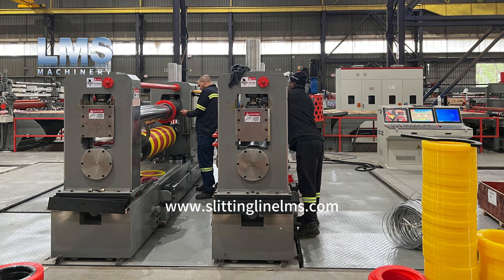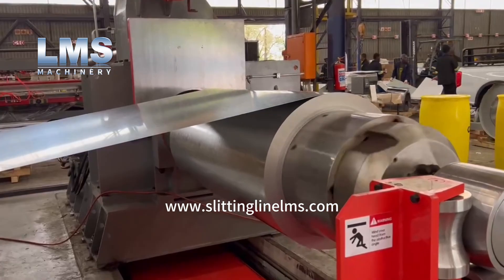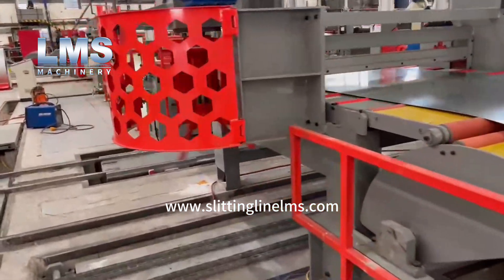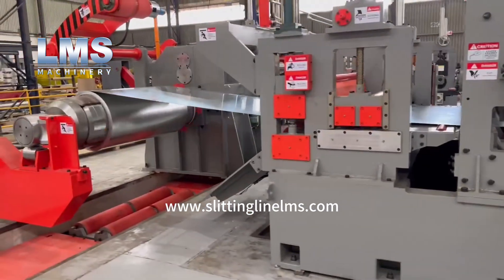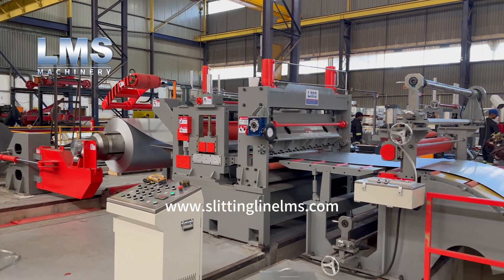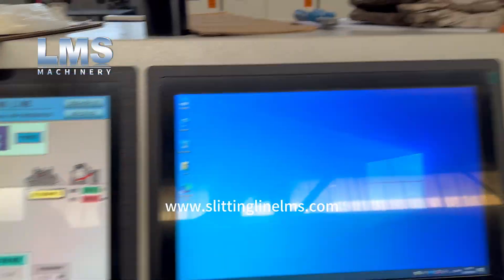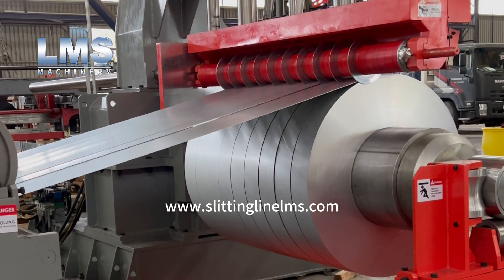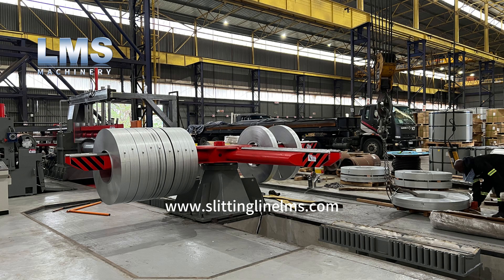Slitting Line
More info, welcome to contact : Whatsapp: LMS designs and manufactures slitting lines and cut to length line for Carbon Steel, Stainless Steel, High tensile steel, Electrical steel, ferrous strips as well as non-ferrous strips.

The capacity of LMS Slitting lines range from 300mm to 2200mm (width) and 0.10mm to 10.0mm (thickness) in strips and coil weights up to 40 MT, and speeds up to 230 m/min.

CTL Lines are equipped with 4-hi or 6-hi leveler, improving flatness and minimizing differential stresses. Shearing options could be start-stop crosscut, continuously rotary shear, dynamic flying shear.